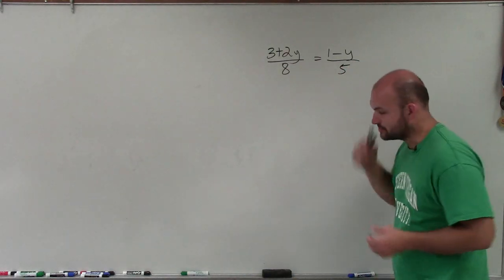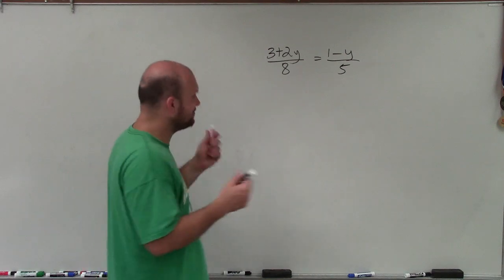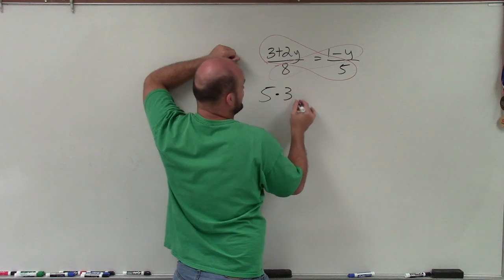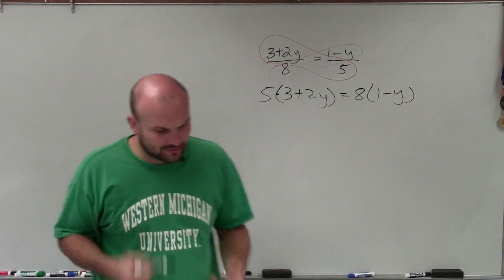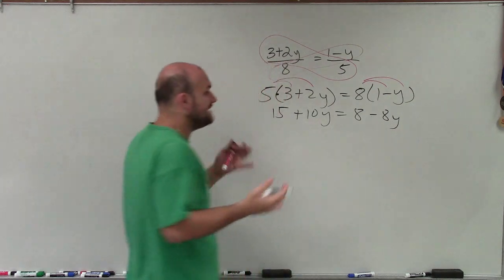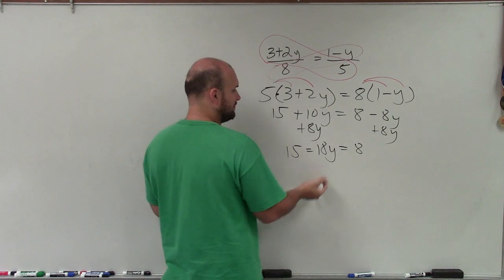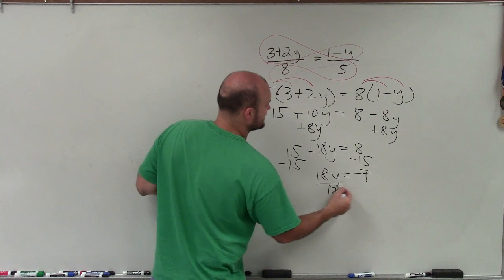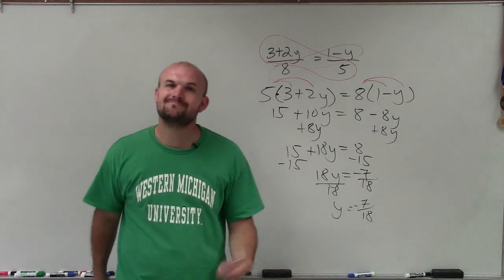Learn how to solve a proportion by applying cross multiplication